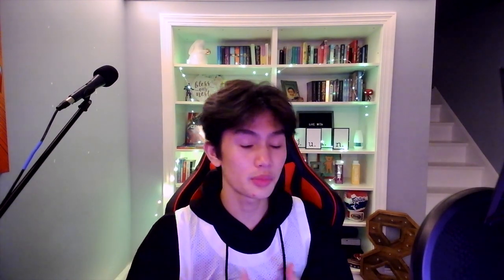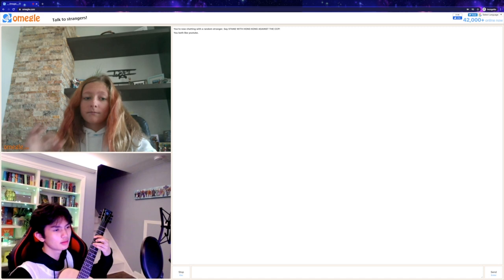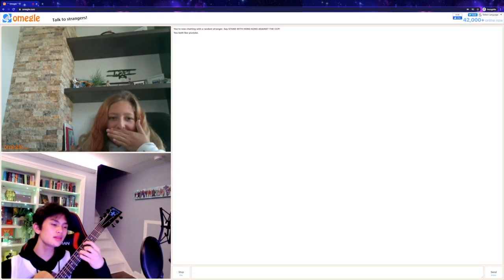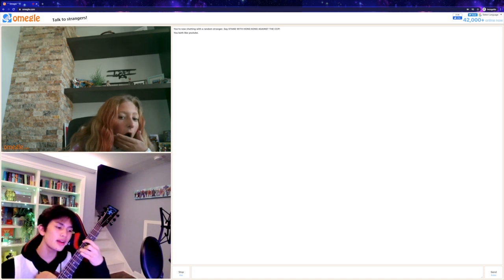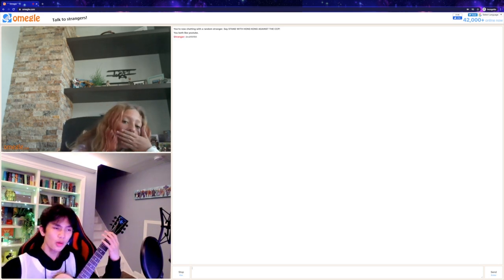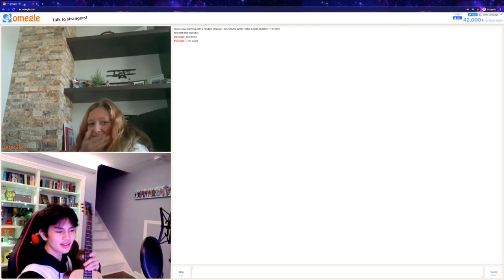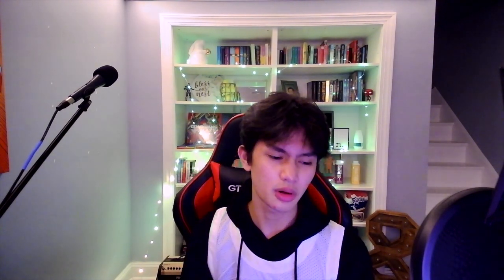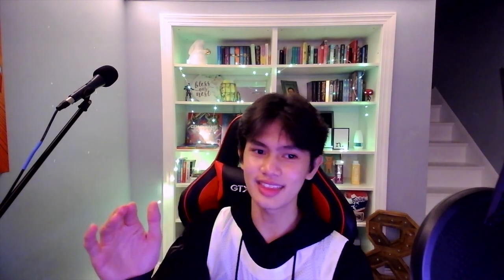Omegle singing reactions (but only Ruel songs!)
hey you! Today's a very special video! We reached 1k!!! Thank you guys so much :)! I'm doing only Ruel songs today to celebrate his new single "As long as you care" I've also loved Ruel ever since his 'Ready" EP dropped but Thank you so much for watching this video! If you have any video ideas make sure to leave them in the comments section below :). I hope you are doing well and staying safe. Have a lovely day ahead x

Stream my new single "Everytime"!